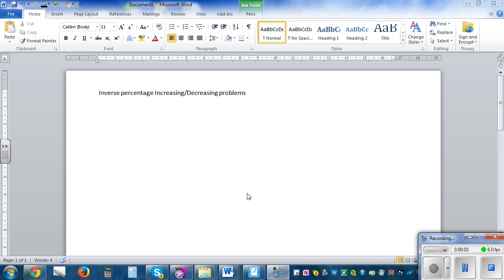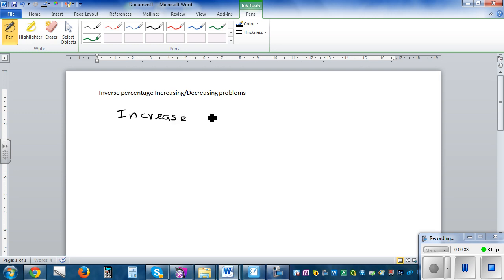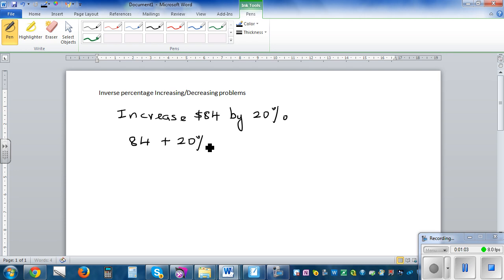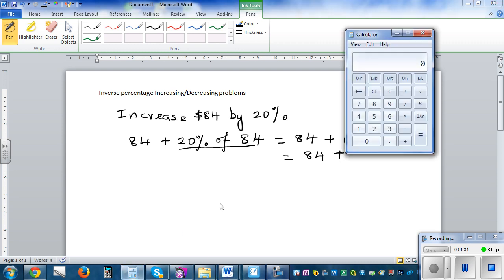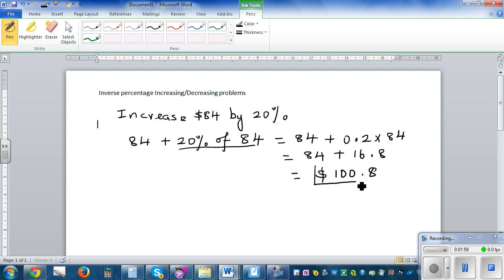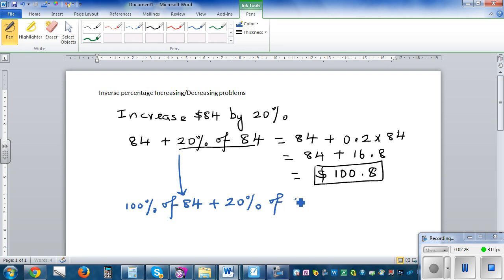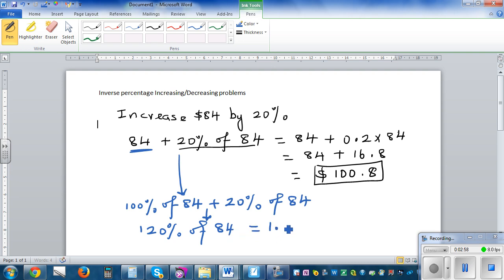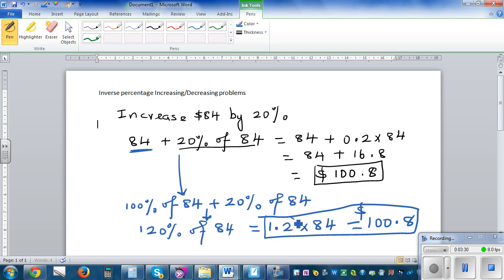Solving inverse percentage problems